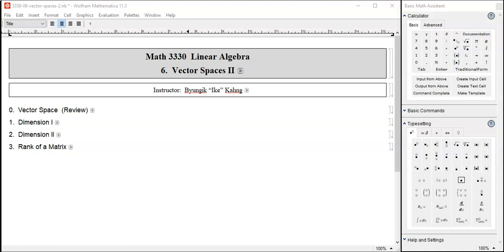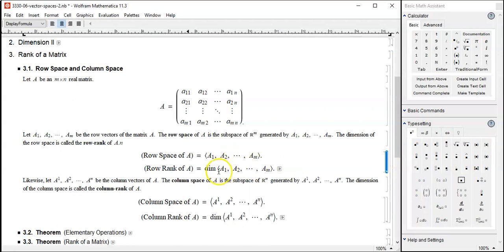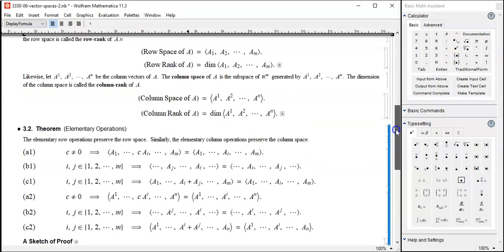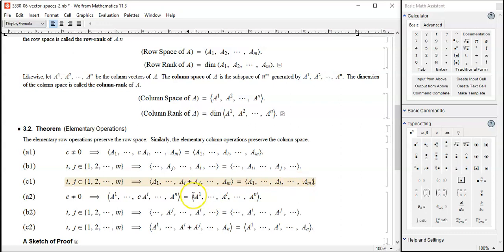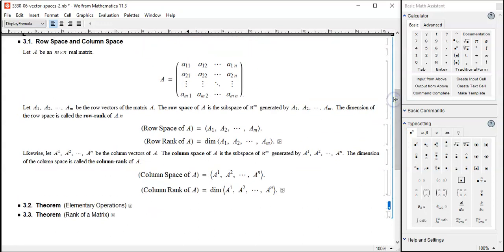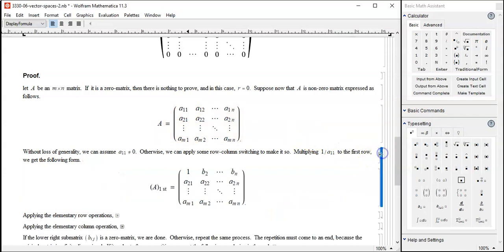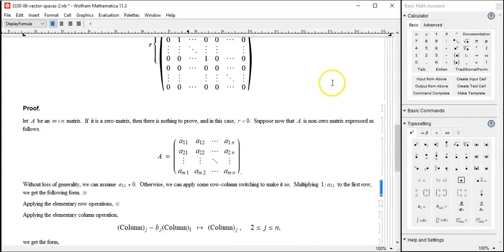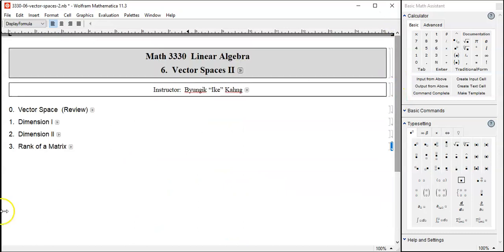3330 06 Vector Spaces 6 O